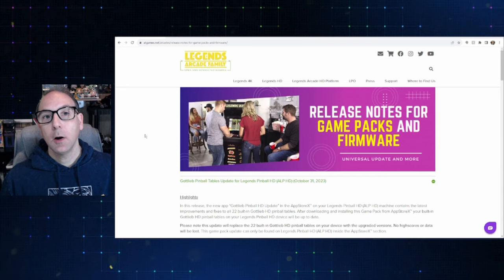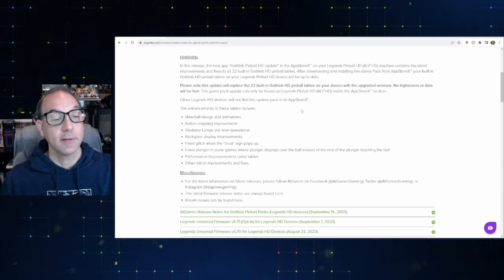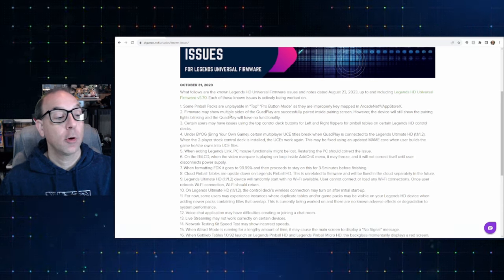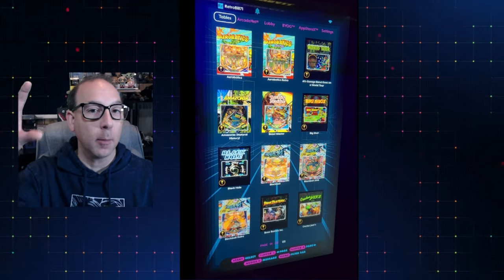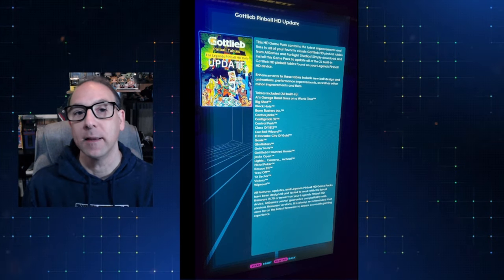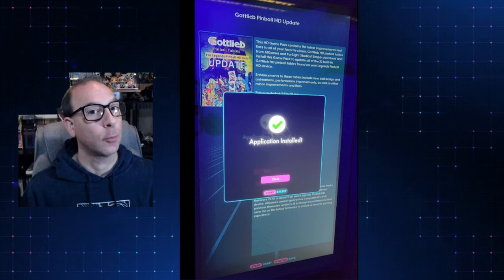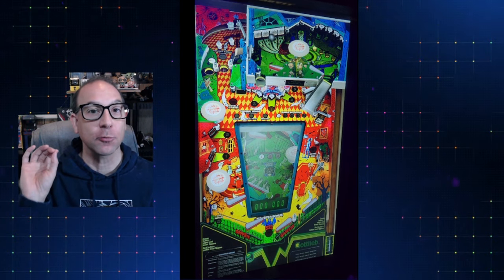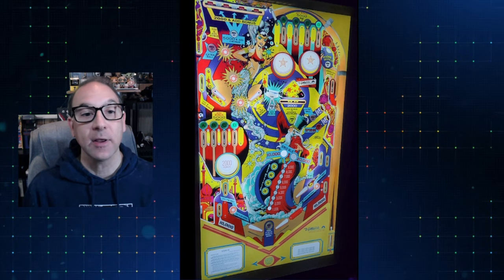Atgames updates the Gottlieb Pinball tables on the ALP HD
Atgames has released an update to the 22 Gottlieb pinball tables on the ALP HD. In this video Igo over the updated and show you how to do the install on your Pinball HD machine.